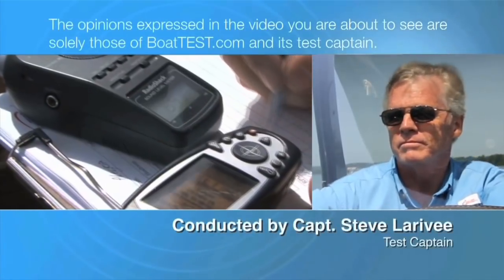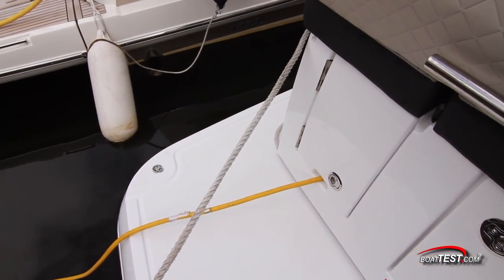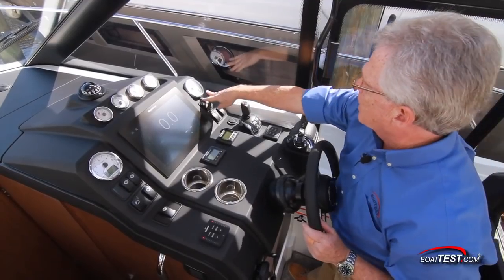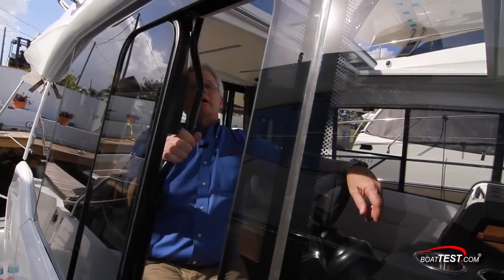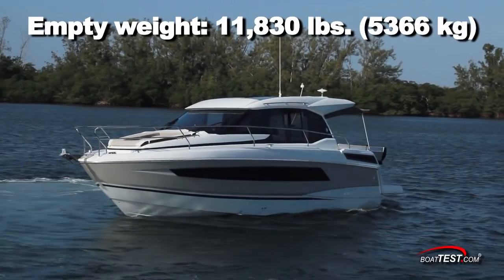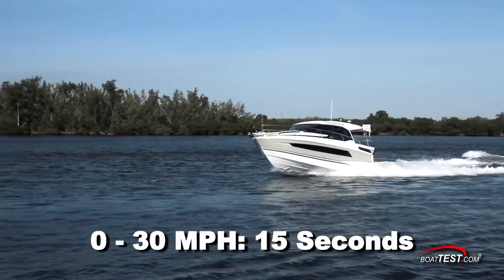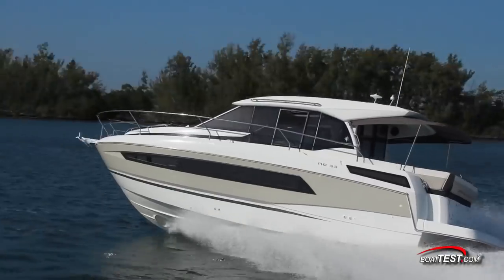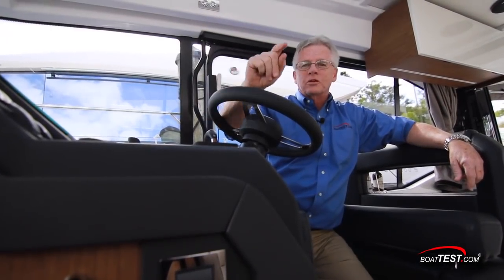Jeanneau NC 33 (2018-) Test Video - By BoatTEST.com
For the full written captain’s report, test and performance data, and more about the Jeanneau NC 33, go to:

The NC 33 is the latest launch from the Jeanneau shipyard that carries on the tradition of building boats that seemingly have an interior larger than the exterior. The way it does this is by making so many aspects of the boat convertible into other uses, sizes, or shapes. We’ve been impressed with how well the NC line carries out this mission since the first test of the NC 11 some seven years ago, and our enthusiasm hasn’t wavered. The NC 33 marks the first boat of Jeanneau’s revamping of the series. Our first question though, is why did they call it the 33?